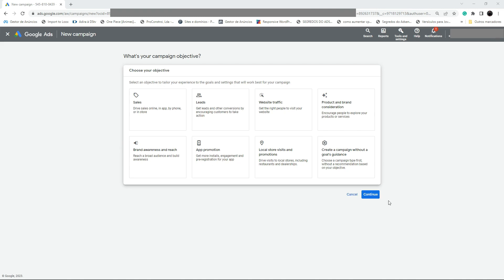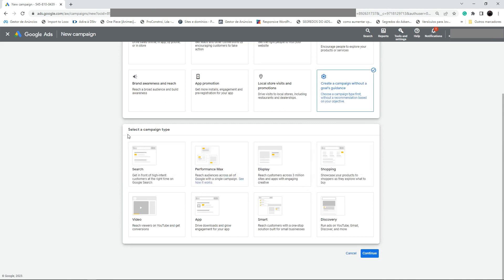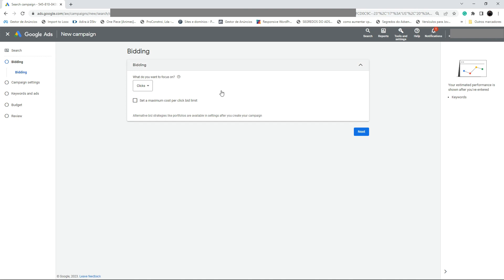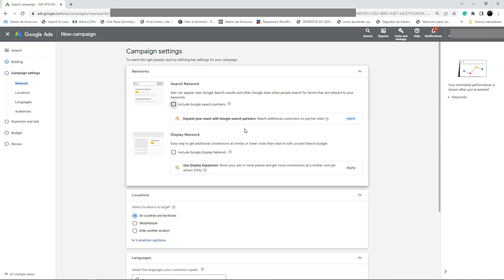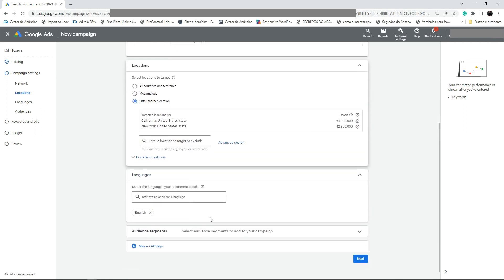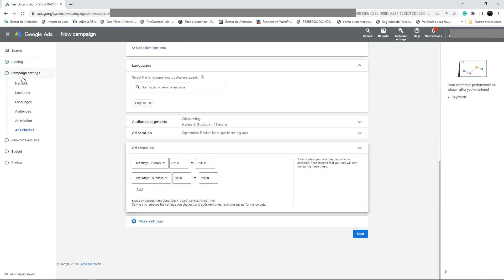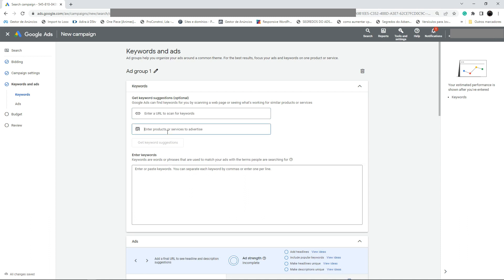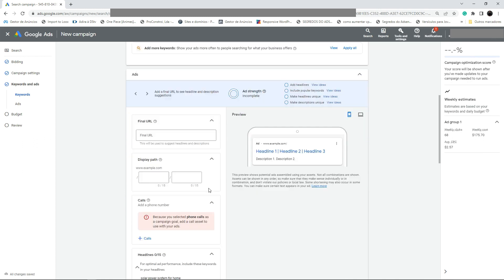How to Create a Campaign on Google Ads for Pay Per Call Affiliate Marketing [ New Method ]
If you're looking to boost your affiliate marketing earnings, pay per call marketing can be a lucrative option. In this tutorial, we'll walk you through the process of creating a pay per call campaign on Google Ads.

We'll start by explaining the basics of pay per call affiliate marketing, including how it works and the benefits it can offer. Then, we'll show you step-by-step how to set up your Google Ads account, create your first campaign, and optimize your ad targeting and bidding strategies.

With our expert tips and guidance, you'll be able to create a successful pay per call campaign on Google Ads in no time. So, whether you're a seasoned marketer or just starting out, join us for this informative and engaging tutorial and start maximizing your affiliate marketing earnings today!

Pay per call marketing
Google Ads
Affiliate marketing
Campaign creation
Bidding strategies
Ad targeting
Pay per call affiliate marketing
Online advertising
Performance marketing